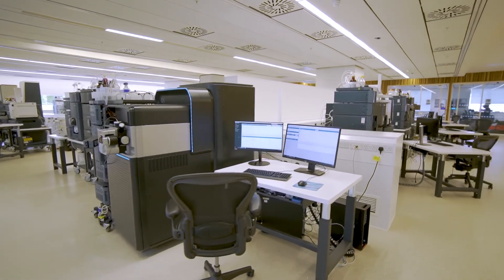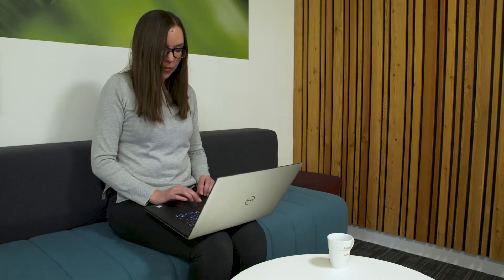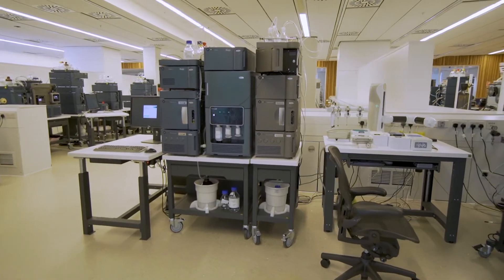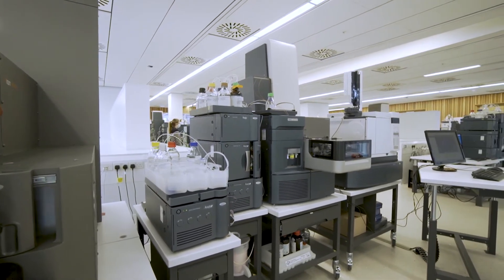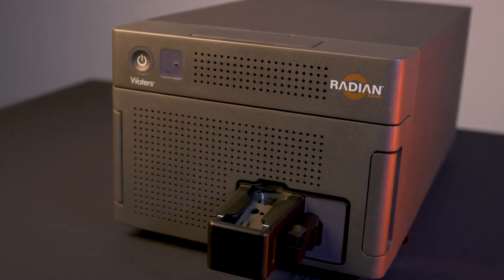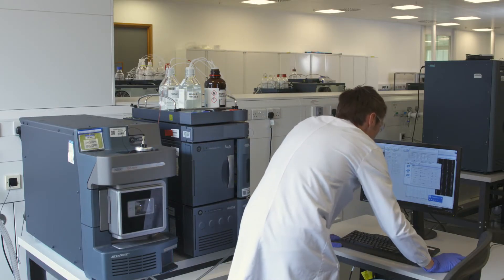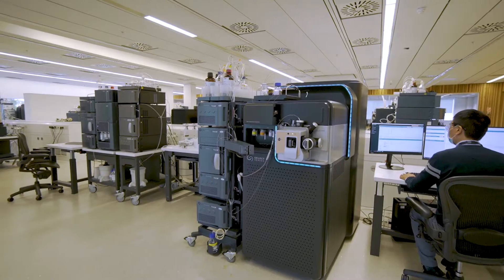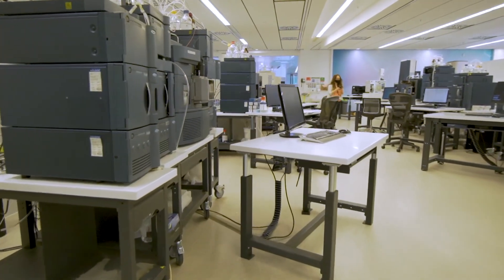Virtual Tour | Waters Mass Spectrometry Headquarters and Demo Lab in Wilmslow, UK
Take this short virtual tour to see various methods on display in our fully equipped demonstration laboratories.